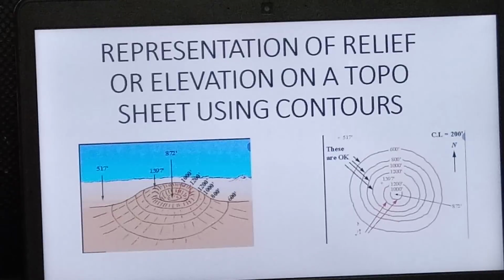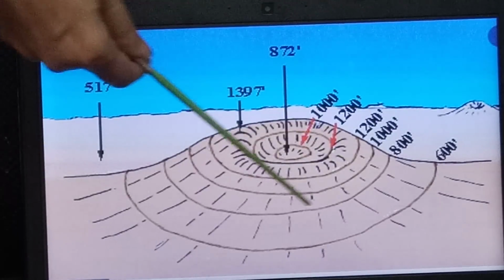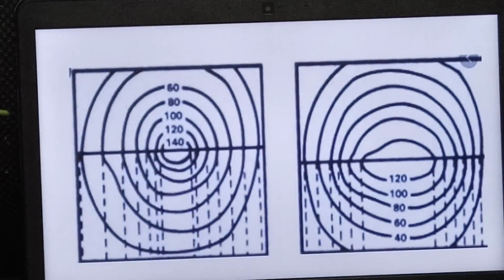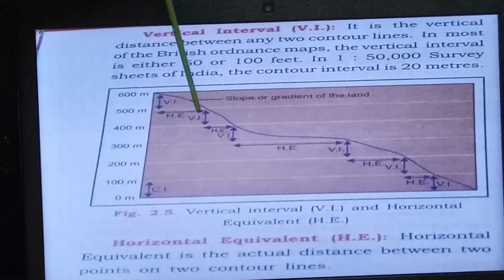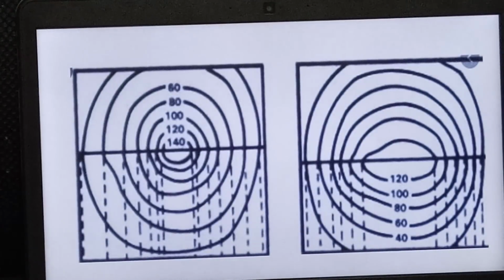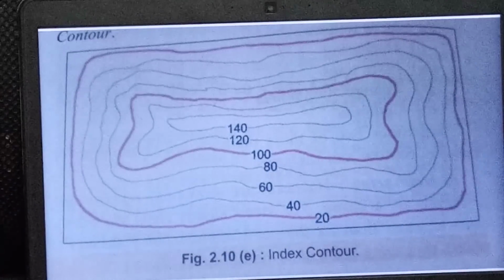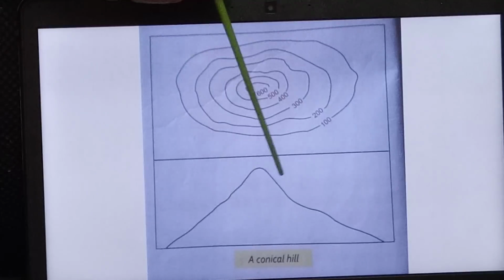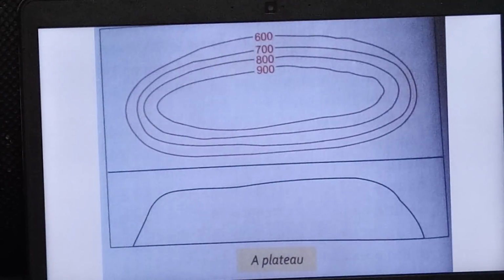CONTOURS 1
CONTOUR 1